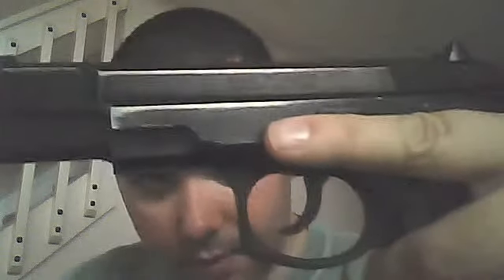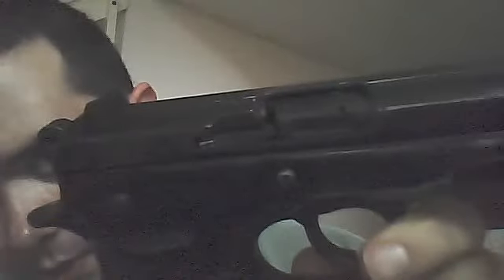Kimar Model 75 Auto 8mm Blank Gun